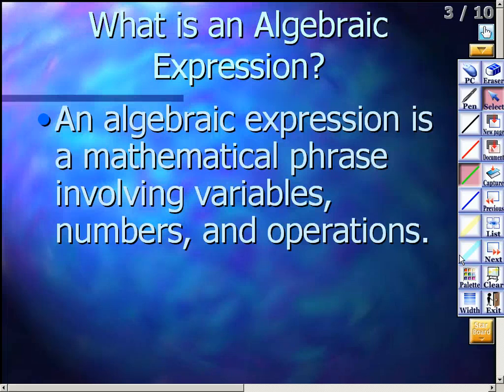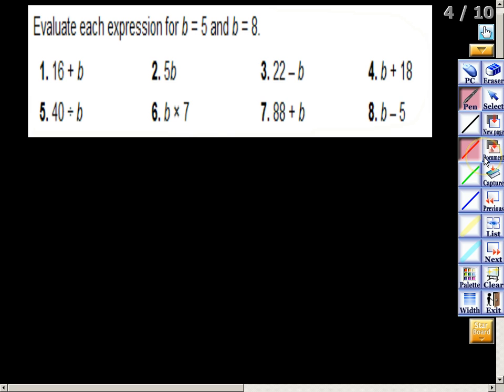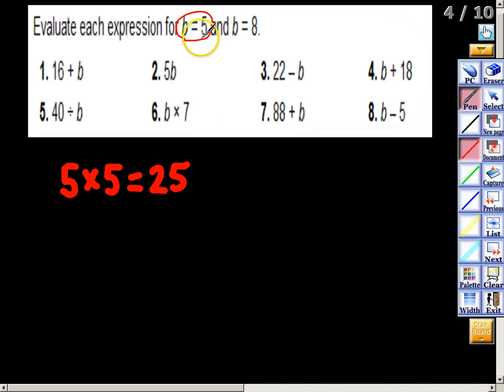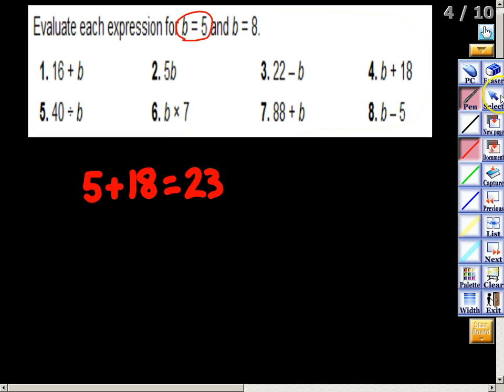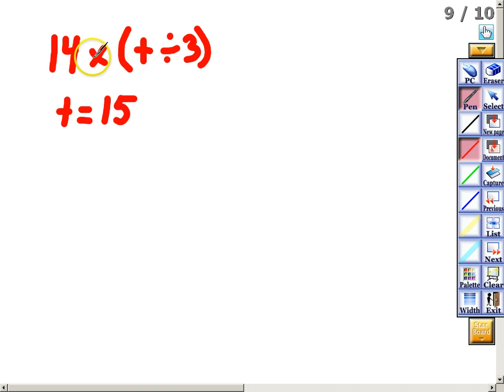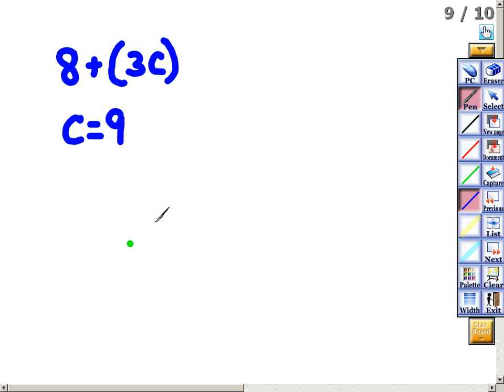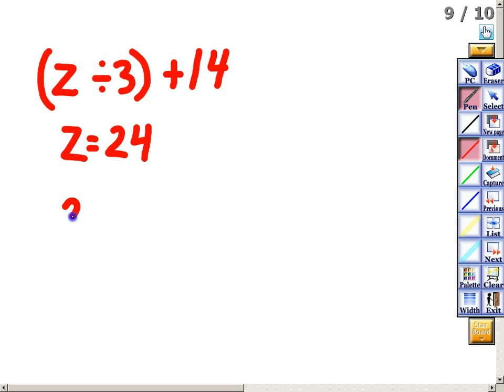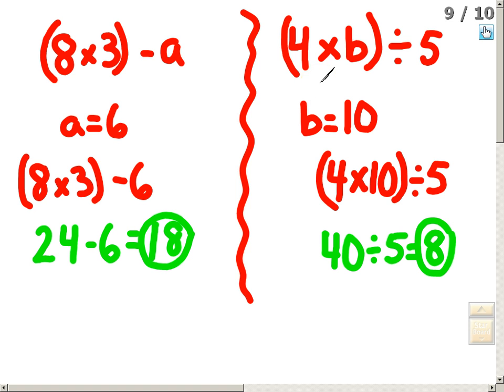Variables & Expressions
In this video you will be shown how to evaluate an algebraic expression when a variable is already given to you.